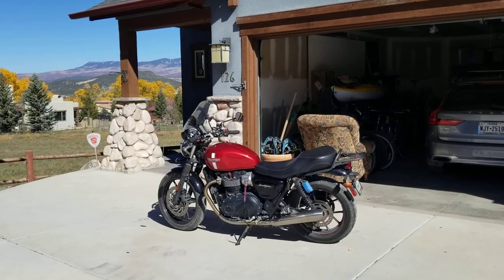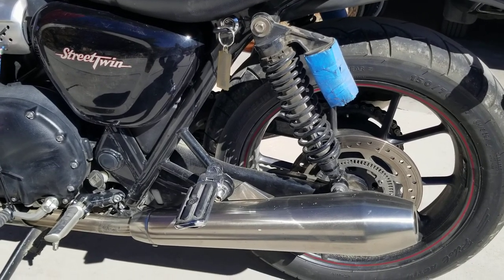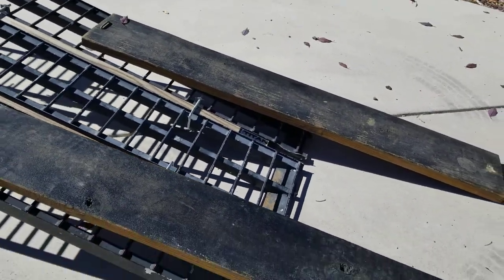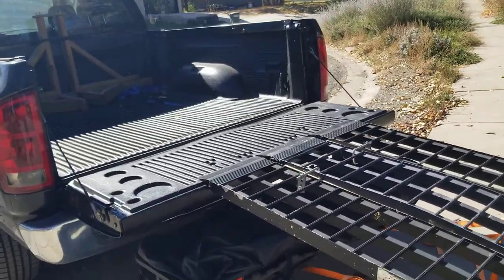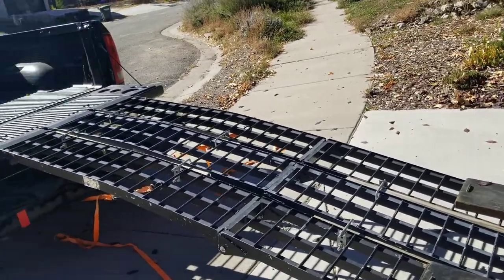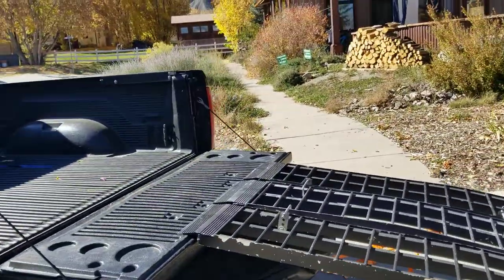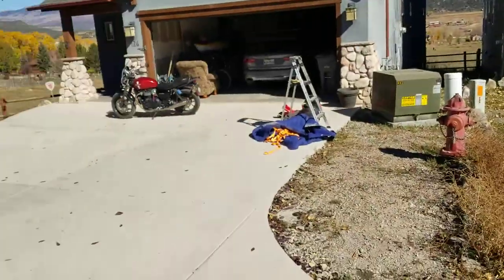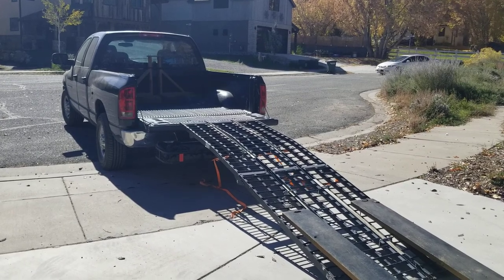Loading Street twin - Pickup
This video describes how I load and strap my street twin in a short bed pickup. Obviously my bike has a 100 link chain, not a 100" chain.